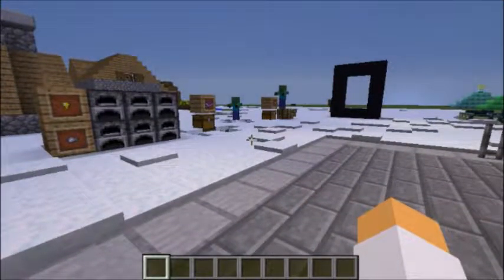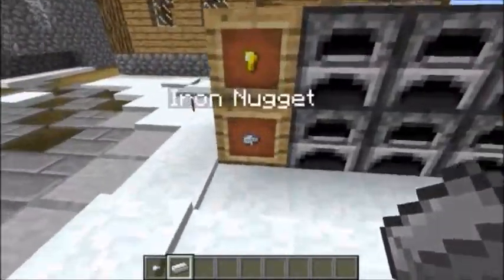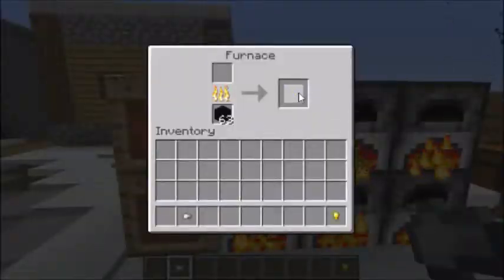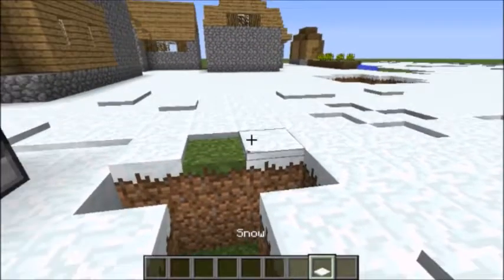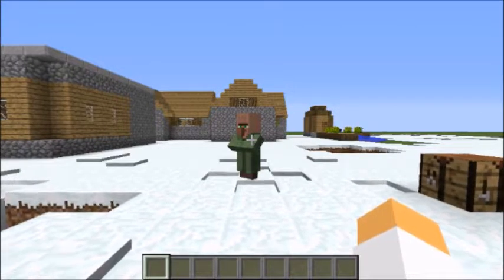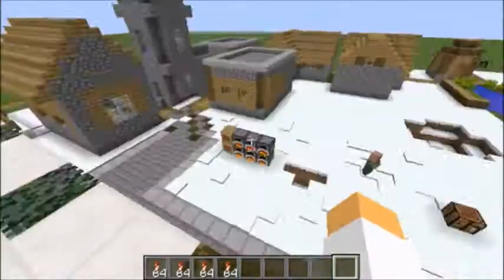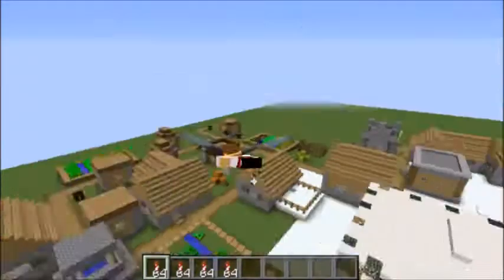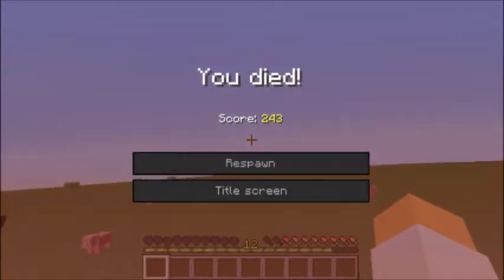New Snapshot Features!!!! 16w50a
Today I will walk you through the features that can be found in the new 16w50a snapshot of Minecraft. I hope you've been enjoying the content I've been posting, shorter videos are on their way.